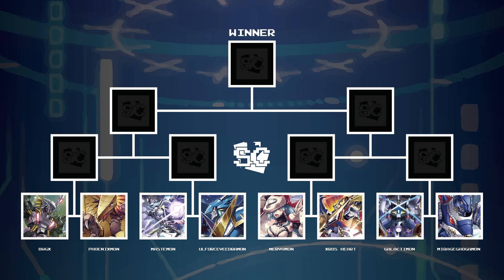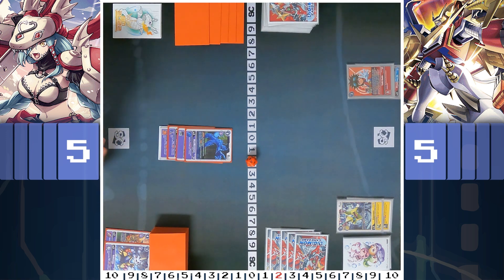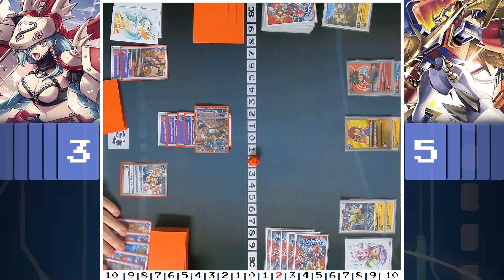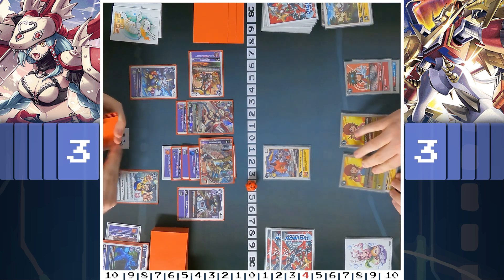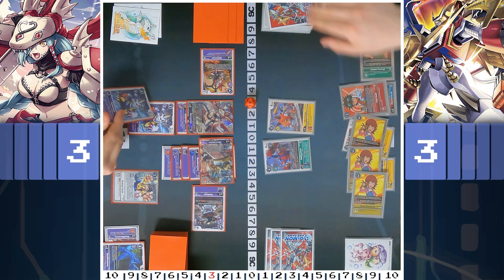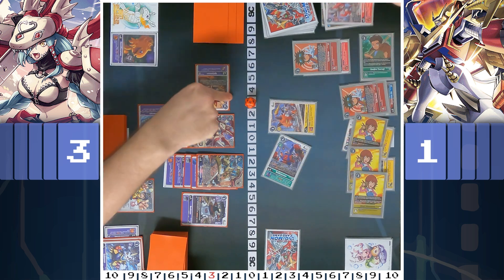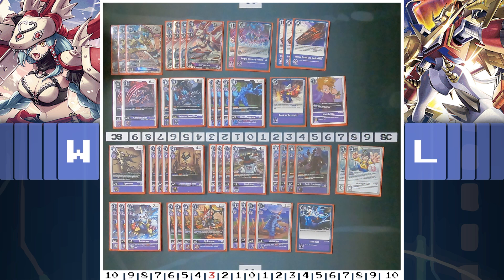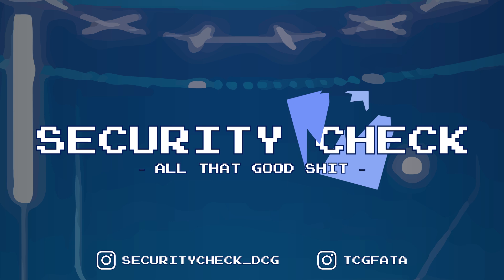Digimon Card Game | BT11 Mini Tournament, Round 1 | Mervamon Rush Vs Shoutmon X7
Merva & Xros are facing each other in the 3rd game of the mini tournament!

Thank you Blockhouse Games for space and camera!
blockhousegames.net
If you want to help the channel out buy something from Blockhouse Games using this

Security Check on Instagram: @securitycheck_dcg
Santeri on Twitter: @totodile666
Fata on Instagram: @tcgfata

0:00 Intro
0:29 Gameplay
11:28 Outro